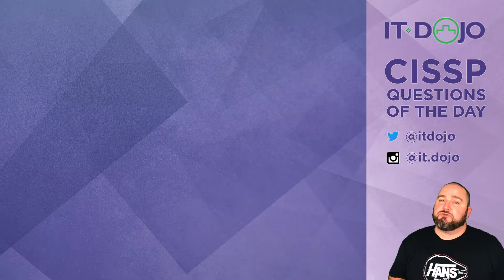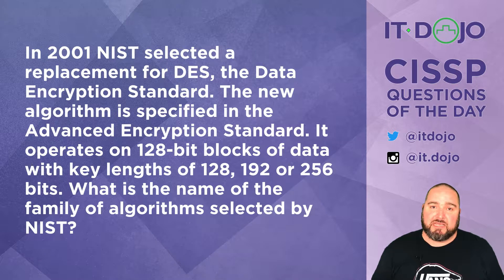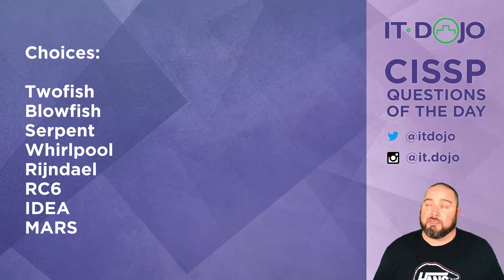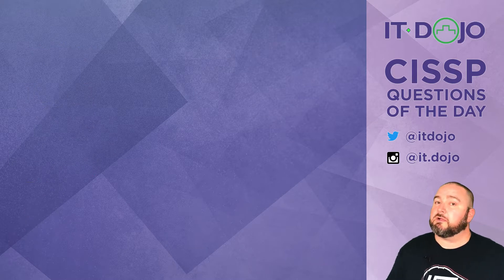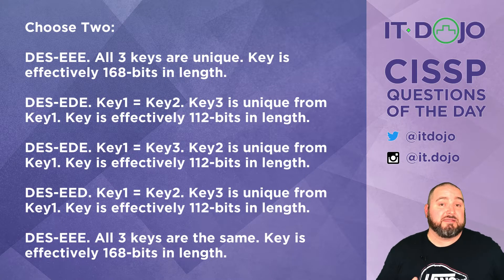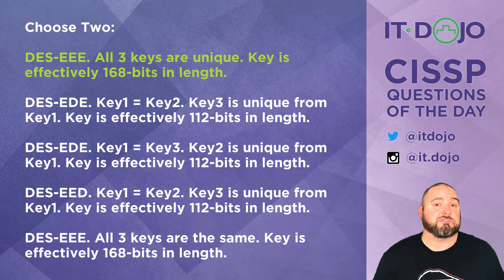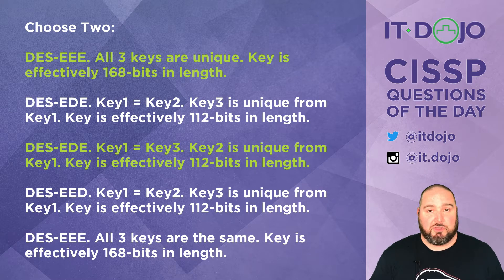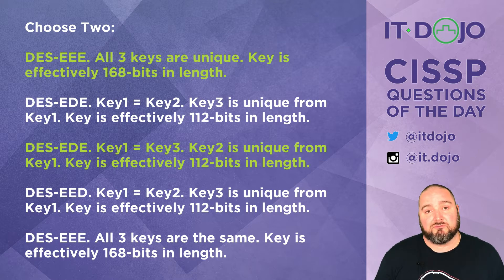CISSP Practice Questions of the Day from IT Dojo - #19 - Encryption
IT Dojo offers free CISSP study questions for those who are preparing for their certification every day. In today's CISSP questions of the day from IT Dojo, Colin Weaver asks and answers questions related to Encryption.

Here are some recommended CISSP books to study with: